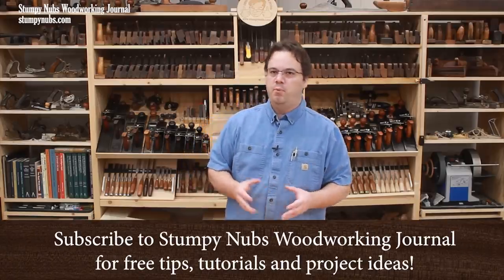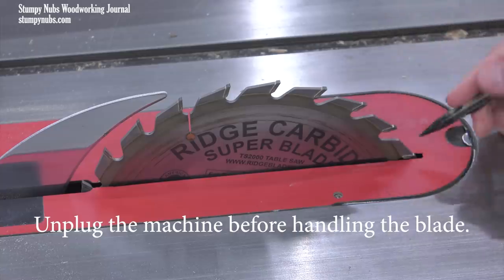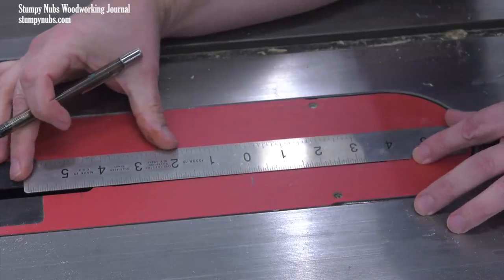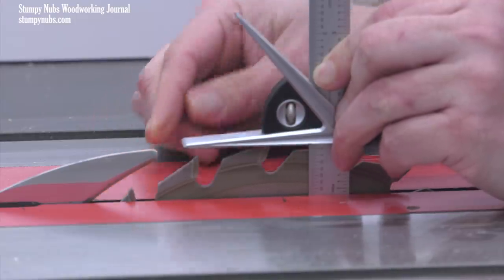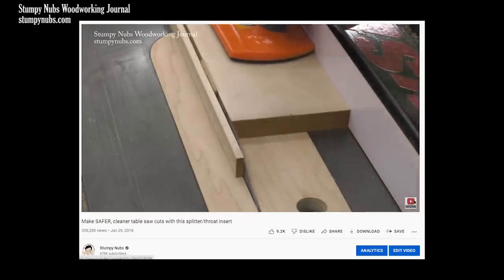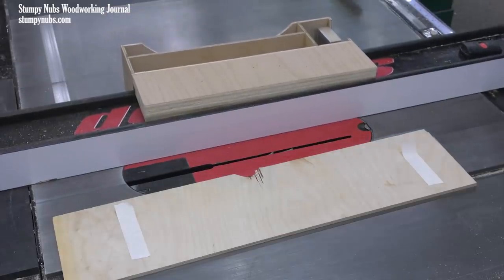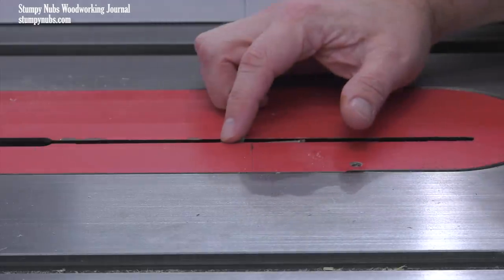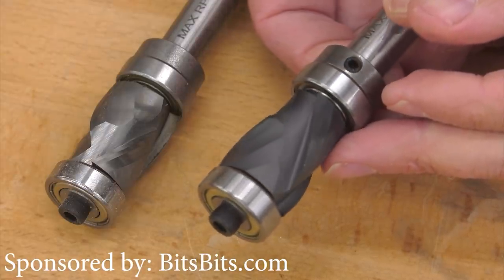Why you should mark the center of your saw blades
The fastest way to find the apex of a table saw blade- and why it matters!